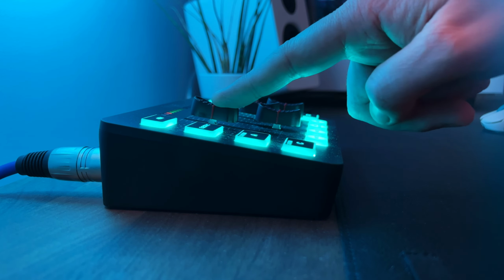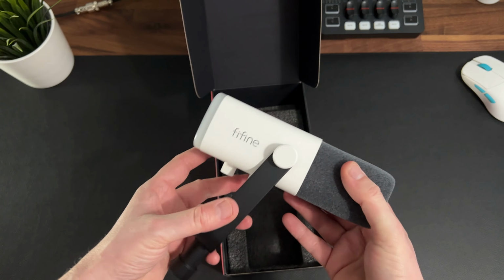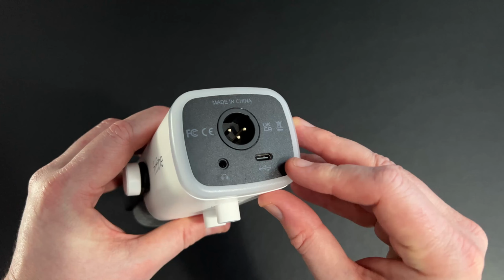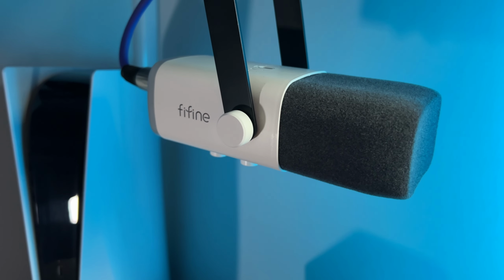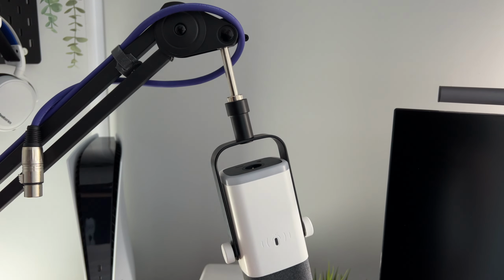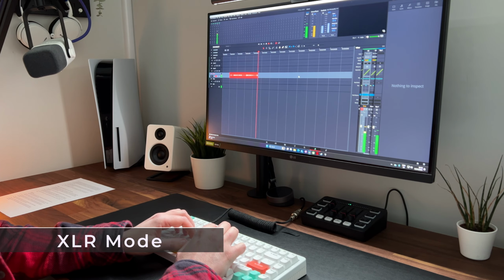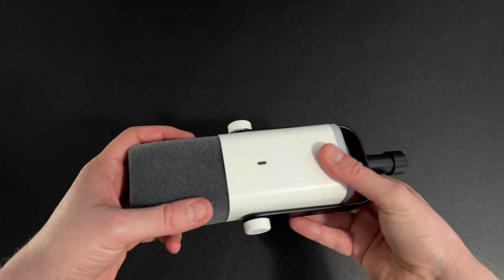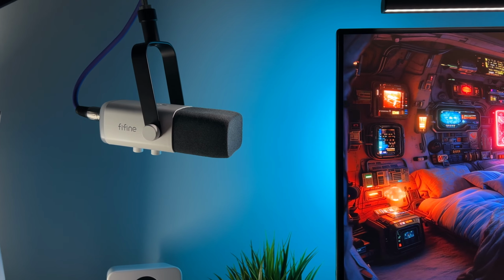Can a budget microphone sound great? Fifine AM8 Review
Here’s my review of the AM8 dynamic microphone from Fifine.

Is a budget microphone good enough for your video content and streaming needs? Let’s take a look!

Product Links 🔗
AM8 on AMZ

SC3 on AMZ

My Gear 🎧
Monitor: LG27gp850
Speakers: Kanto YU2
Keyboard: Nuphy Halo 75
Mouse: Lamzu Atlantis Mini Pro
Govee Light bars
BenQ Halo Screenbar

Timestamps 🎬
00:00 Intro
00:40 What is it
01:09 Unboxing
03:03 XLR mode
03:47 Sound test
04:44 Final thoughts
06:04 Outro